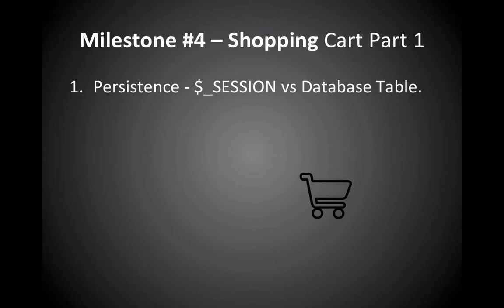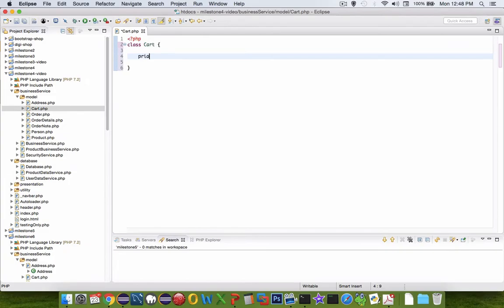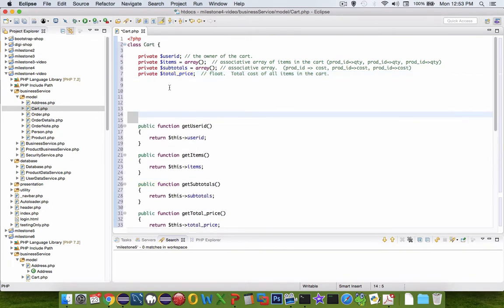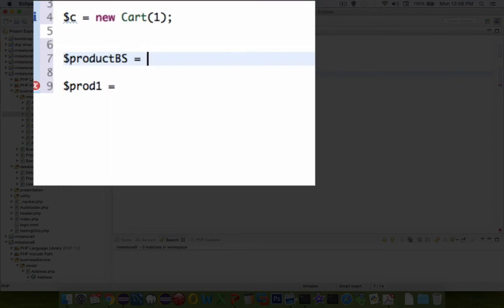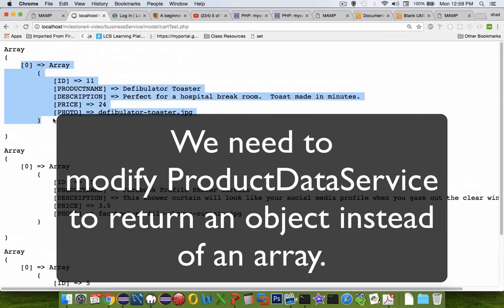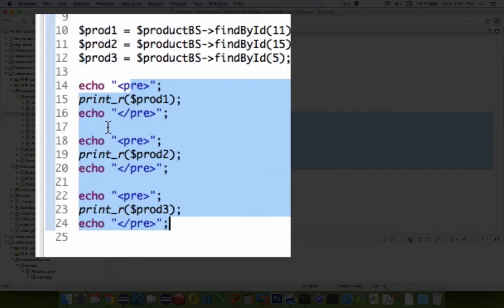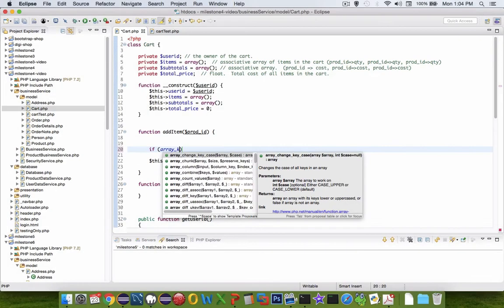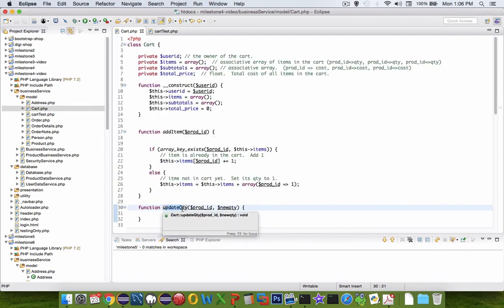PHP 2 - Milestone 4 - 03 Cart Model Coding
Coding a cart model from a class diagram. Create a test code module to verify that the function is working properly.